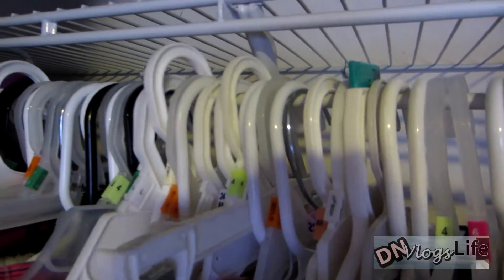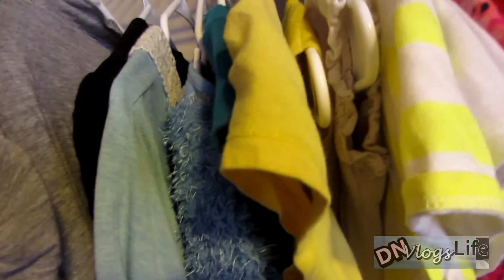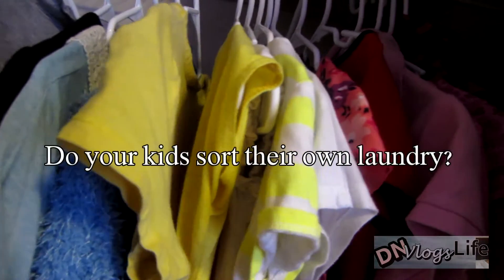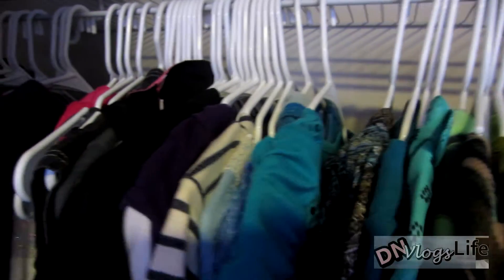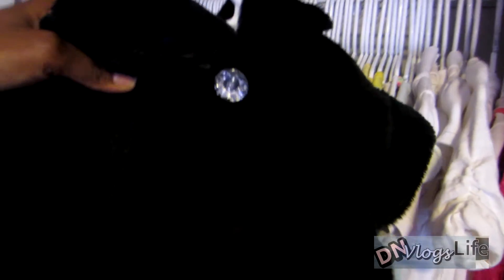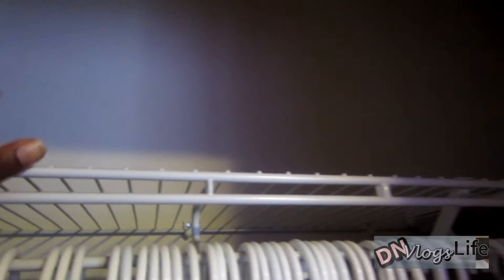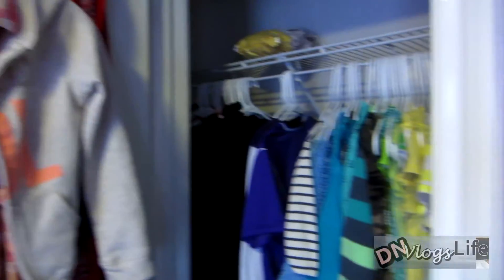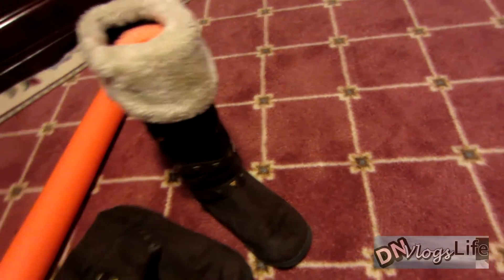How to Organize Closet For Kids | March 26th 2014 DNVlogsLife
My kids sort their own laundry but the closet is always a mess. In this video, I show you a EASY way of organizing the closet and some COOL tricks

V i d e o E d i t i n g